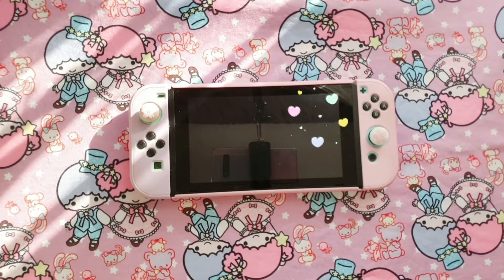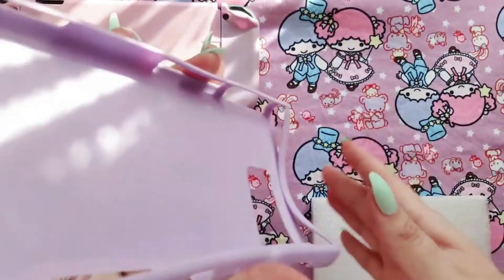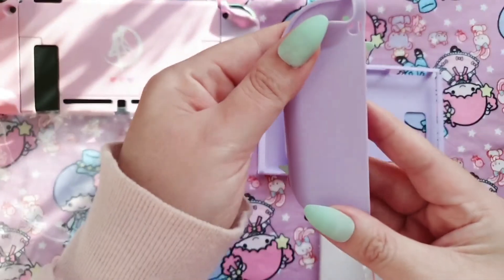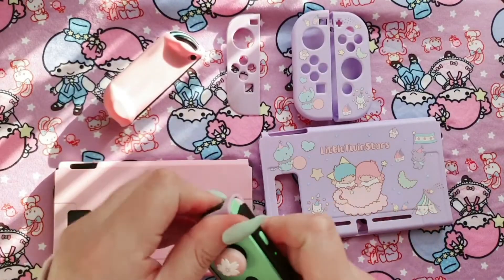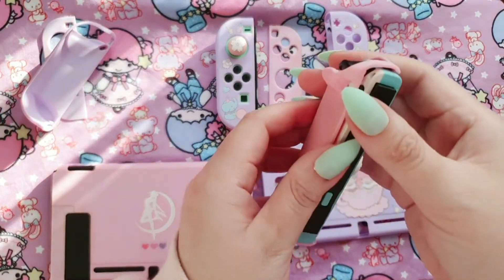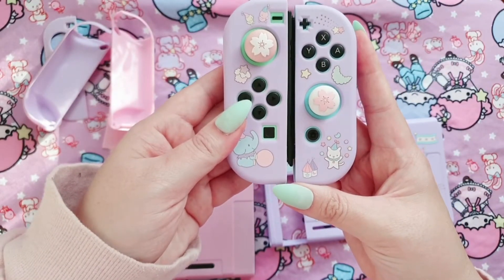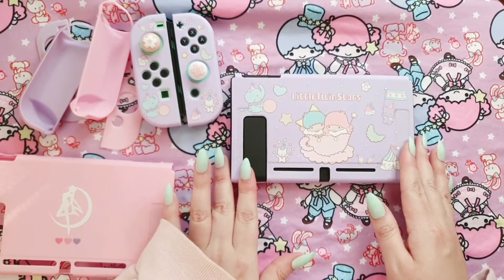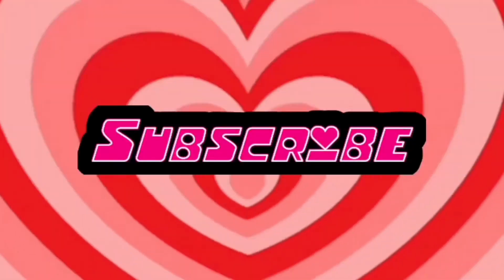Nintendo Switch Custom Pastel Kawaii Makeover-Little Twin Stars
Today,we are going to customise my switch and kawaii-fy it!
I found this nintendo switch case on aliexpress

Be magical and wear a mask,be safe,stay cute! 💖